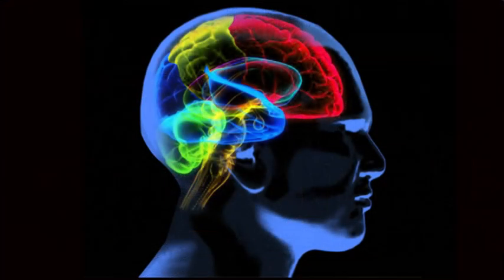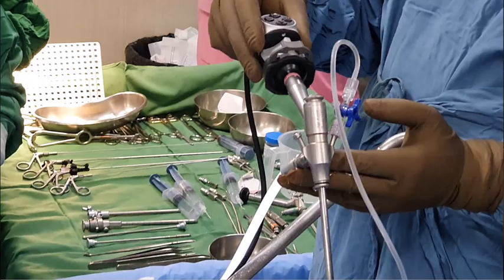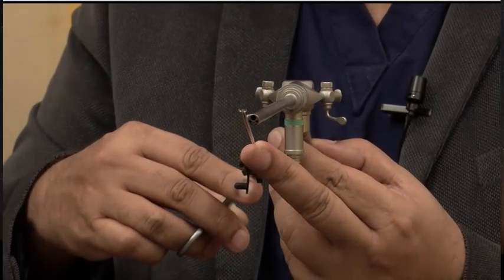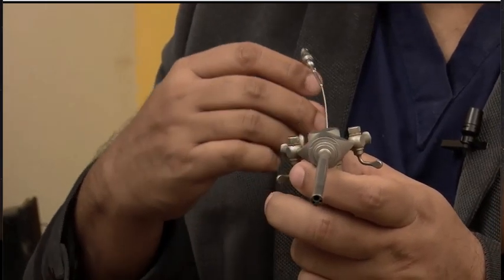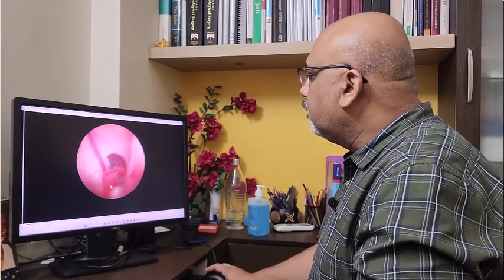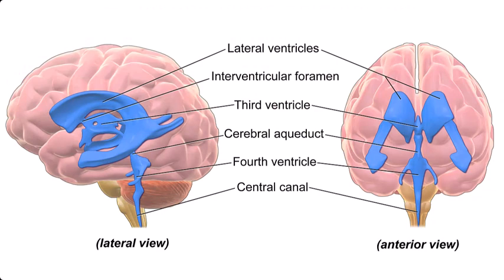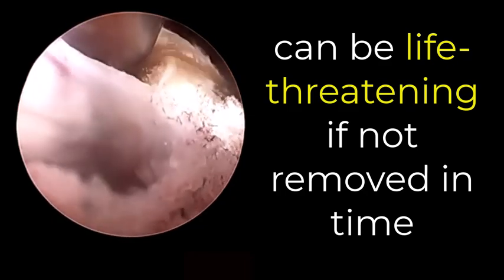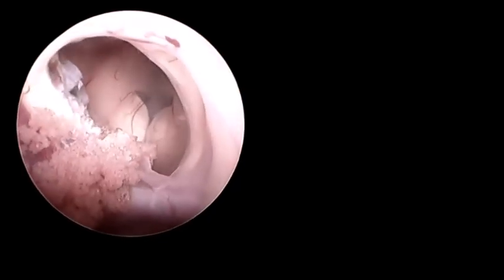Endoscopic surgery for brain. Third ventricular colloid cyst. Inside the brain.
Endoscopic surgery for brain is typically done for deep seated tumors like third ventricular colloid cysts, pituitary tumors or other skull base tumors. What does the inside of the brain look like? many of our viewers have asked this question, and so here it is...an inside peek at the human brain. In this video, Dr Jaydev Panchawagh, who is a neurosurgeon and Brain endoscopy specialist in Pune, India demonstrates brain endoscopy for resection of third ventricular colloid cyst...a type of brain tumor.